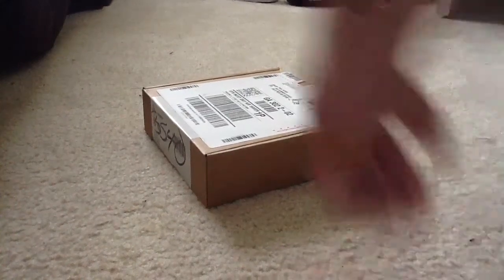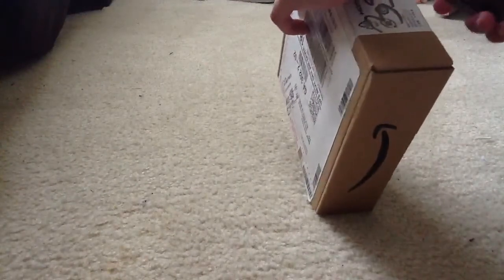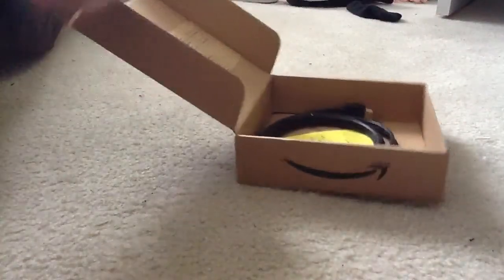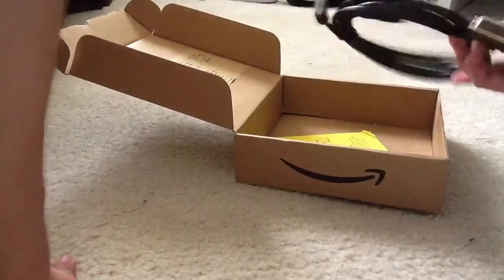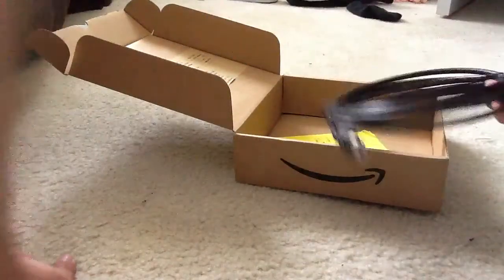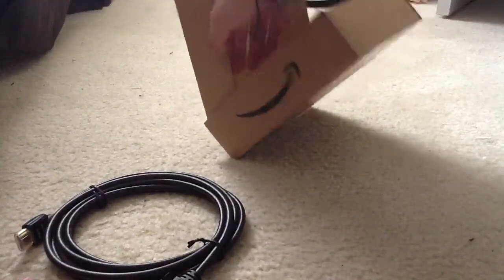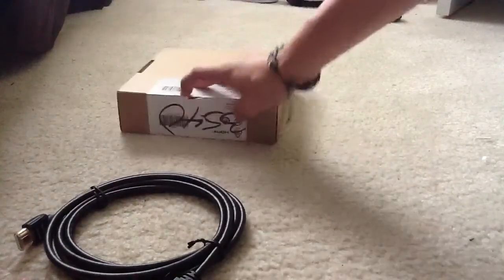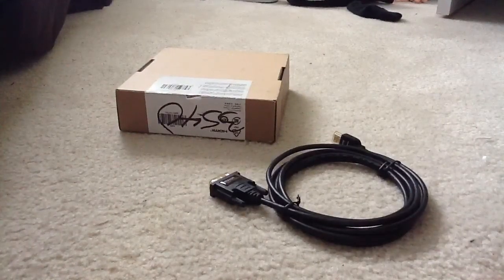A Pointless Unboxing: Amazon Basics DVI to HDMI cable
A very unnecessary and pointless Unboxing...

Here's where you can buy it: